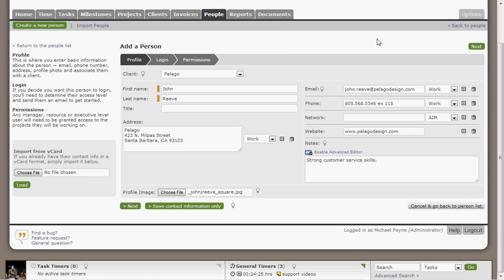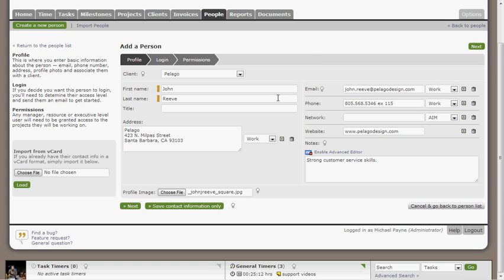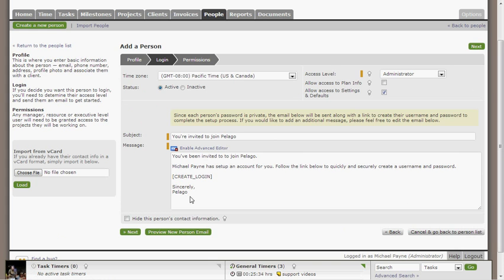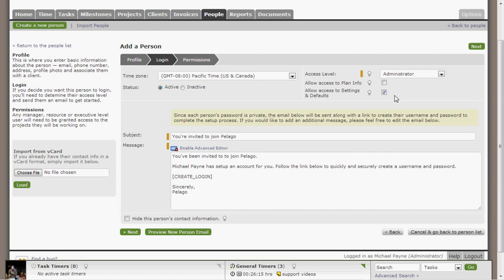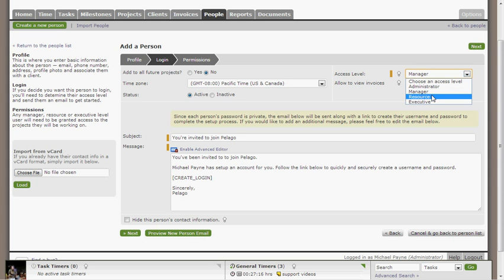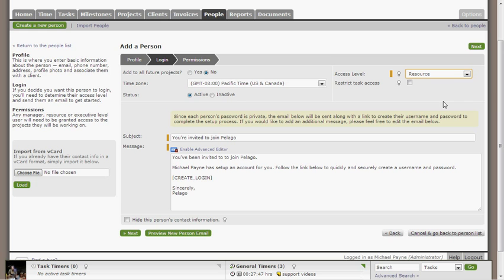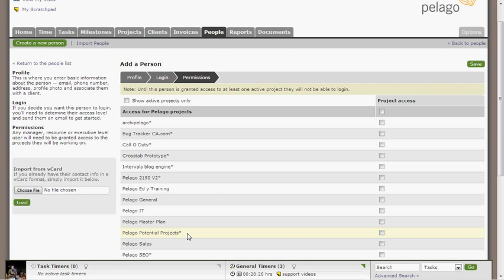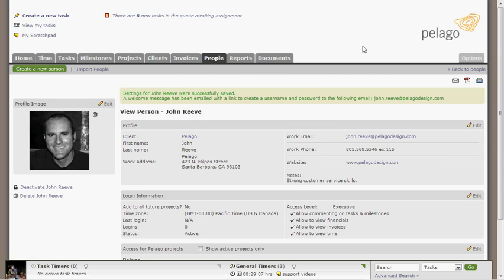Creating People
In this video we explain the process of adding people in Intervals as well as all the available user levels that can be assigned to them.